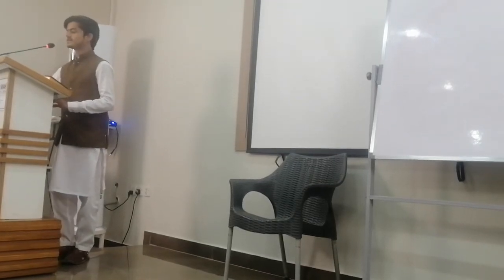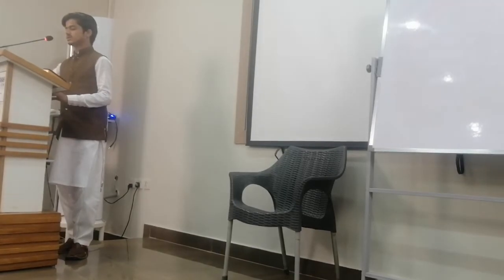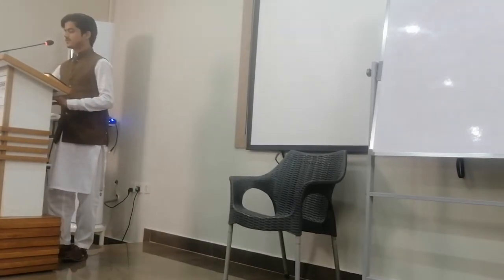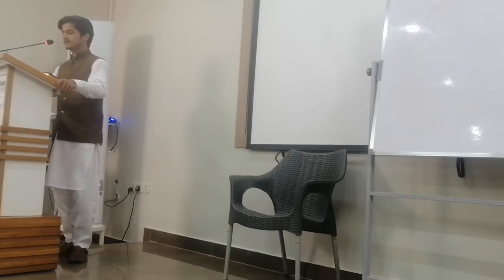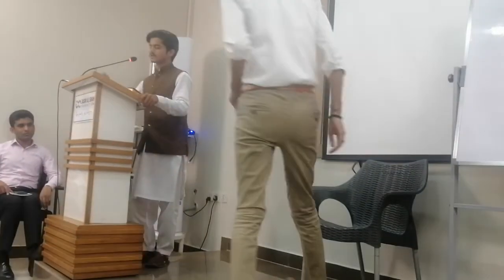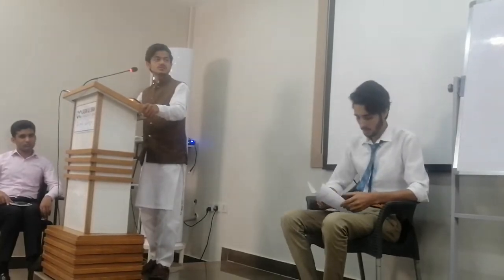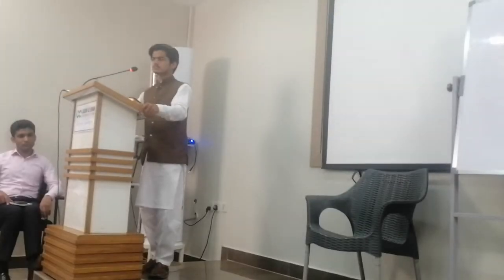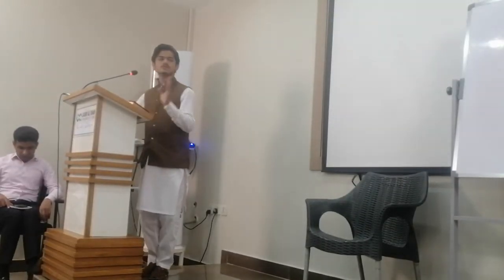What is Passive Voice of Present Perfect in English at Qasim Ali Shah Foundation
The Superior Academy
Another Facebook Page :
Superior Academy

The passive voice of the present perfect has been elaborated in this video. It is a session conducted at Qasim Ali shah foundation.